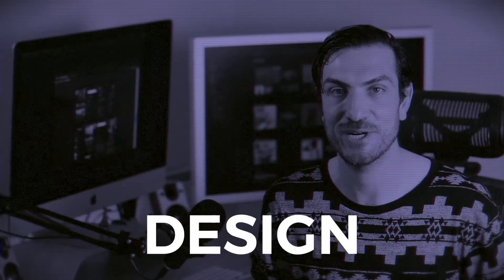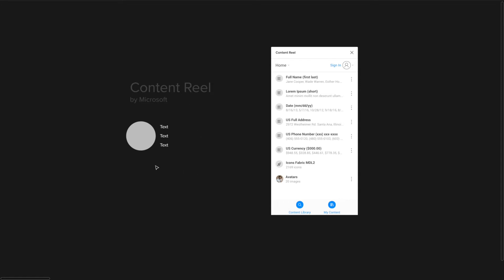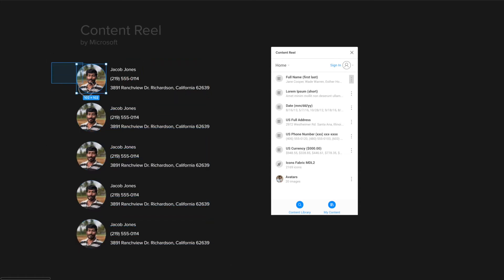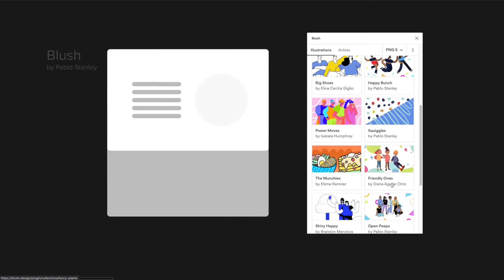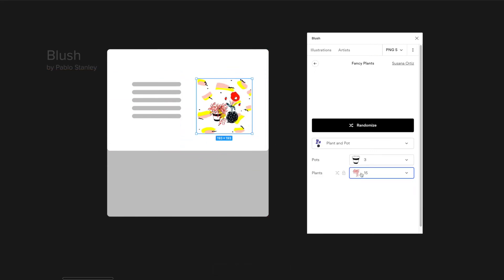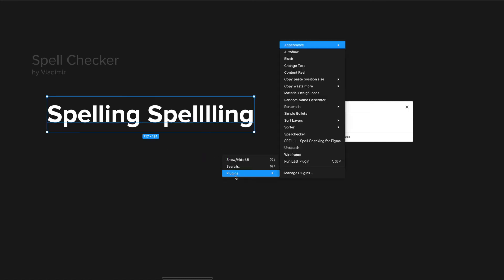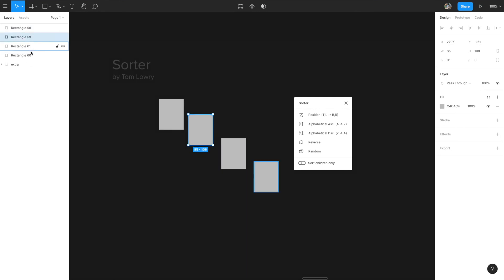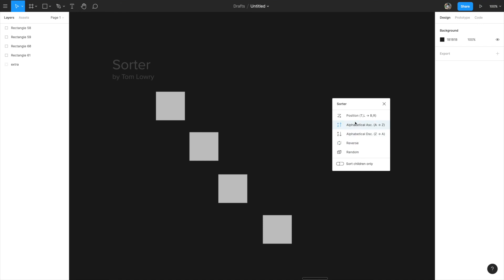Top 5 Figma Plugins You Need In 2020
Watch this video as I talk about my top 5 favorite Figma plugins in 2020. I'll show you a few quick examples of how I would use them and how they would benefit you.